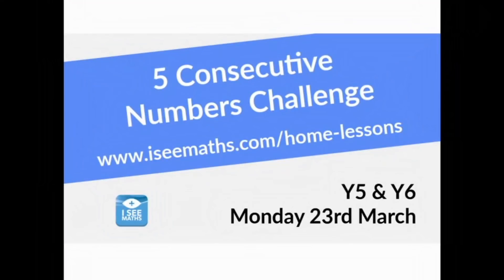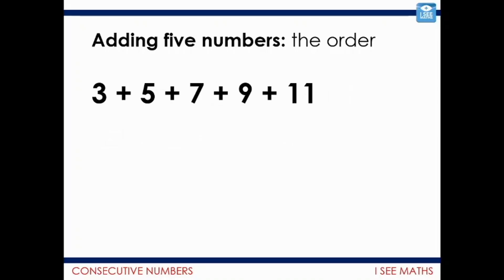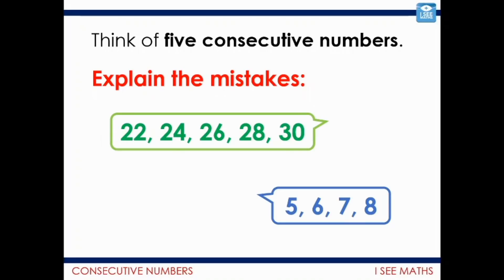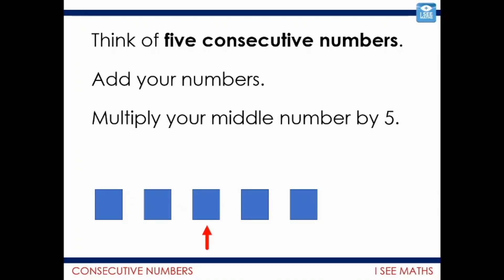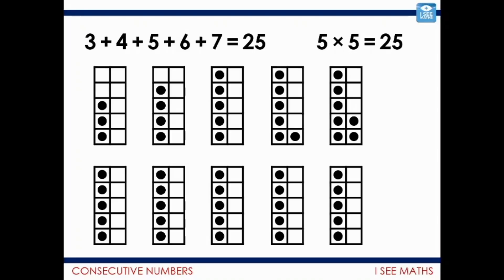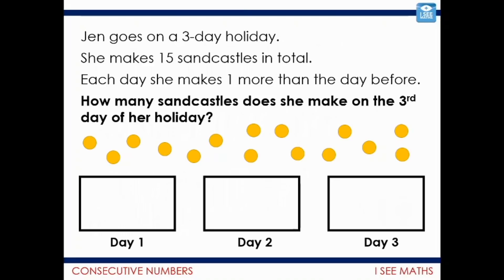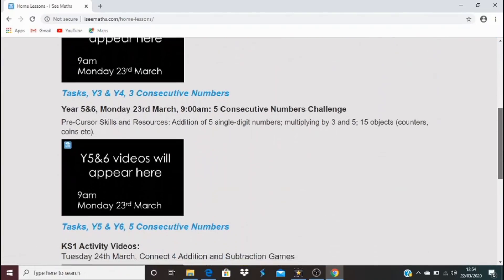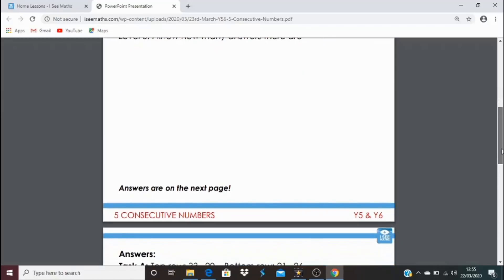5 Consecutive Numbers, Y5 & Y6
The 5 Consecutive Numbers Challenge, Y5 & Y6. Be challenged, explore and enjoy!